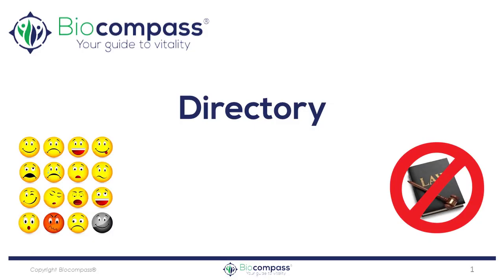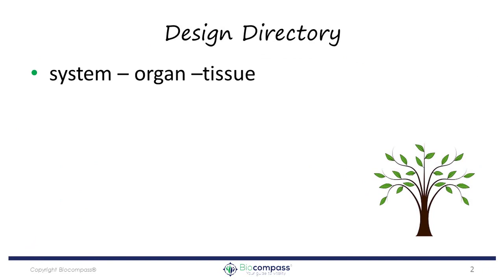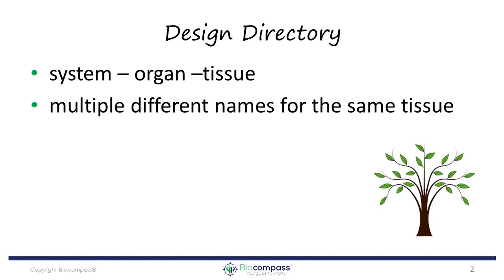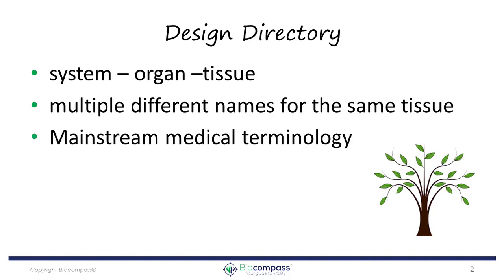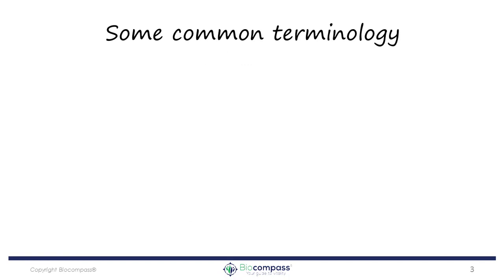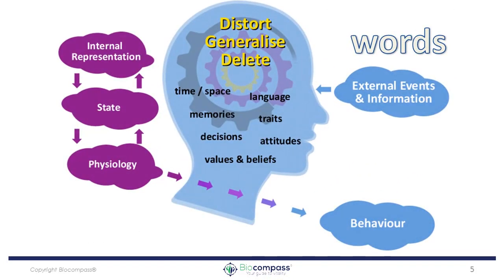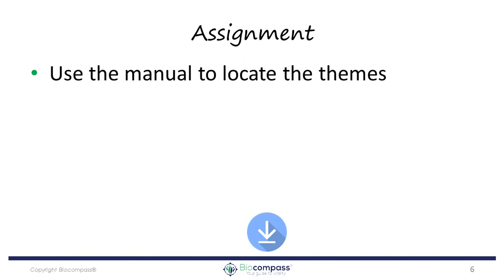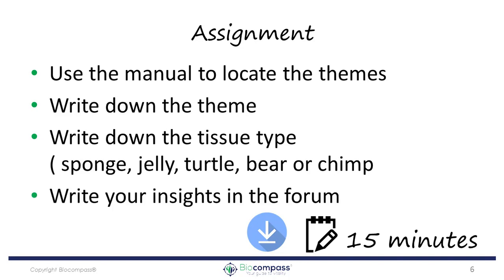BioCompass® | Emotion Tissue Directory: Unveil the Hidden Meaning of Anatomy with Personal Insights!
BioCompass® | Discover the Emotion Behind Tissue Directory: Unveil the Hidden Meaning of Anatomy with Personal Insights!
Discover the mind-body connection through the intricate directory of tissues and themes. Explore the emotions behind the words to unlock personal insights.

The transcript discusses the use of a directory in biocompass to understand how tissues react during adaptation and regeneration. The directory is based on the system, organ, and tissue structure of the body, using mainstream anatomical terminology. It emphasizes focusing on the emotion behind the words rather than just the words themselves. The communication model is explored, showing how perceptions of words are based on sounds, images, memories, values, and beliefs. It highlights the importance of resonating with the emotions and themes presented in the directory rather than just the words. An assignment is given to look up themes for specific tissues and write personal insights on how they resonate with the descriptions. This exercise encourages participants to explore their personal perceptions and emotions towards different themes and tissues in the biocompass directory. By focusing on the mind-body connection and emotional resonance, individuals can gain a deeper understanding of their own internal processes and reactions to stimuli.

1) Comment with your biggest insight from this video. You will greatly inspire other people with your comments

3) Give a thumbs up when you like it and comment why you liked it, so I can make more of that.

00:00:00 Introduction to the Directory
00:00:28 Understanding the Directory
00:01:20 Tree-like Structure of Organs and Tissues
00:02:23 Explanation of Common Terminology
00:03:22 Explanation of Mucosa and Submucosa
00:04:00 Importance of Emotion in Communication
00:05:16 Impact of Comprehension on Perception
00:06:00 Importance of Focusing on Emotion
00:07:15 Personal Insights and Expressions